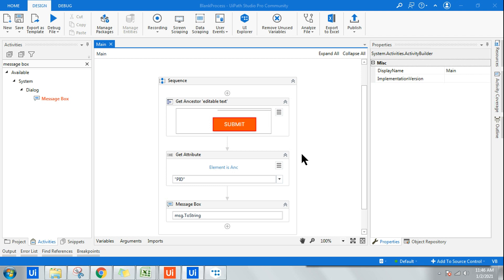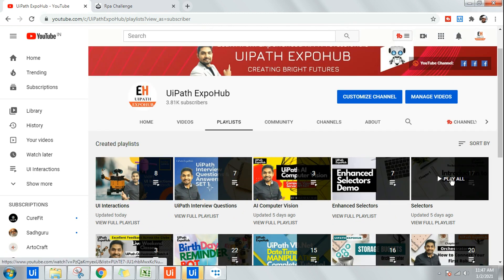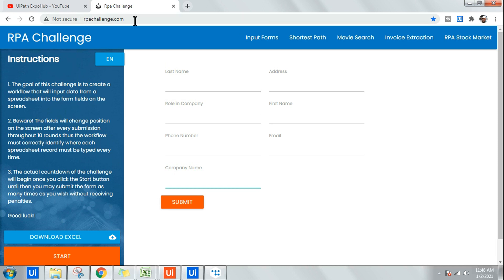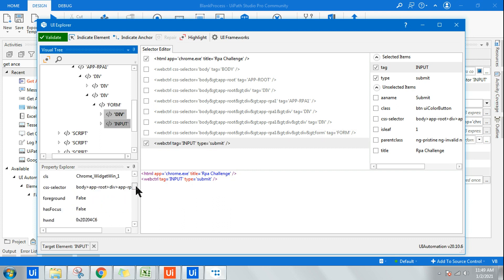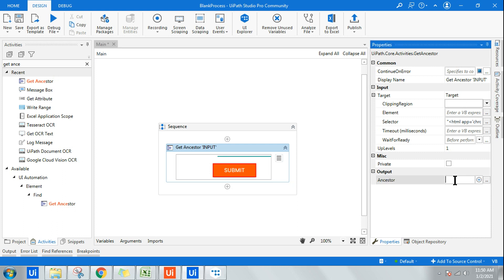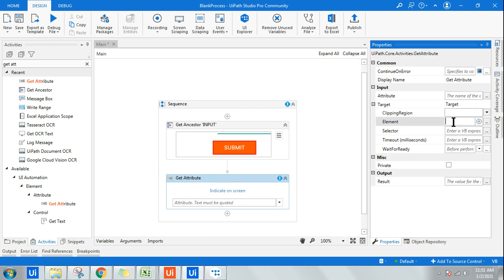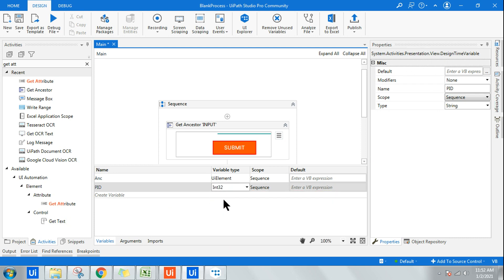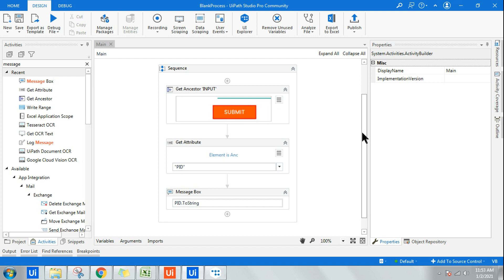UiPath - How to Use Get Ancestor Activity in UiPath | Example of Get Ancestor Activity in UiPath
: Learn how to use the "Get Ancestor" activity in UiPath. Get Ancestor activity is responsible to retrieve an ancestor for a specified Ui element. Learn how to use it from this example.